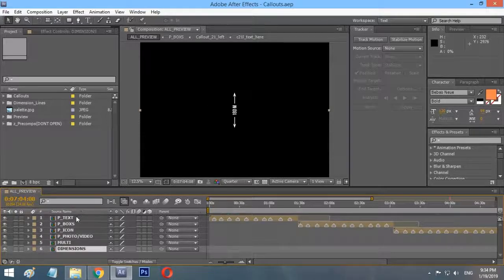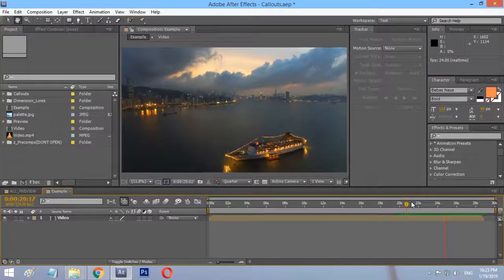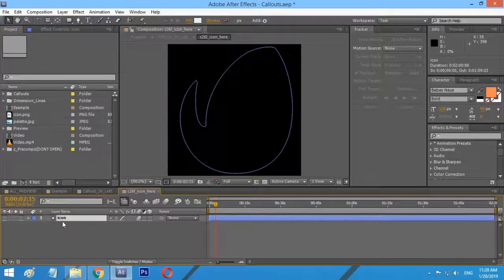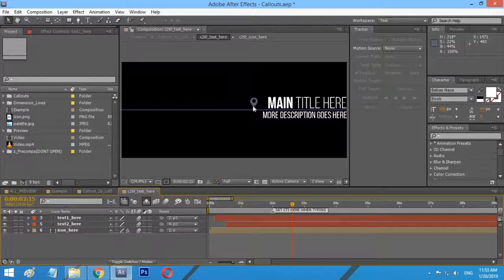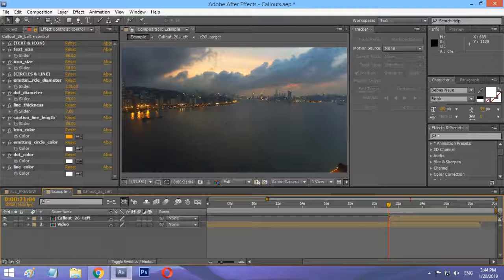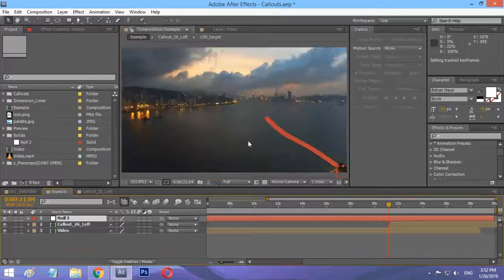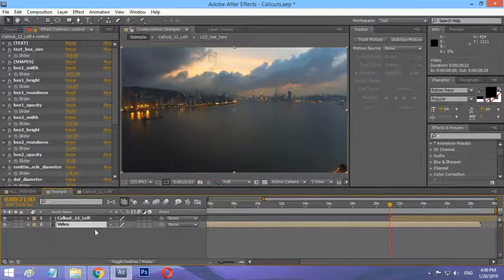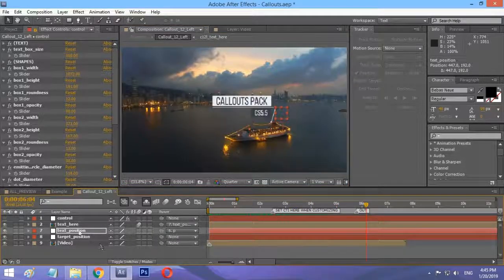tutorial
tutorial for how to use the call out titles After Effects project file.